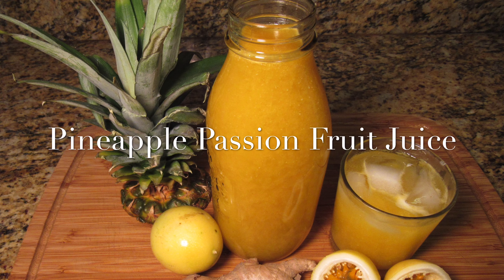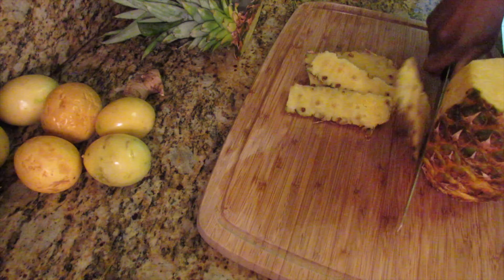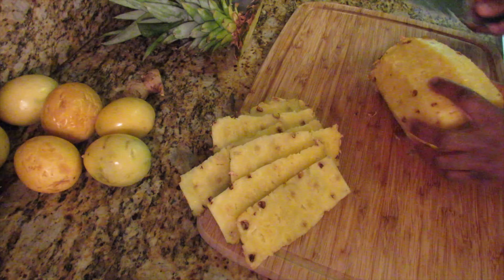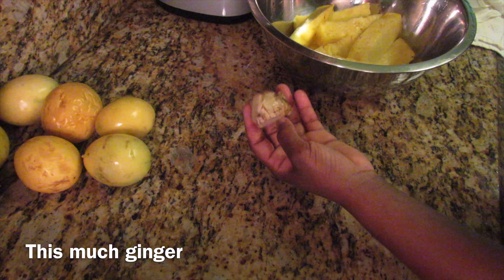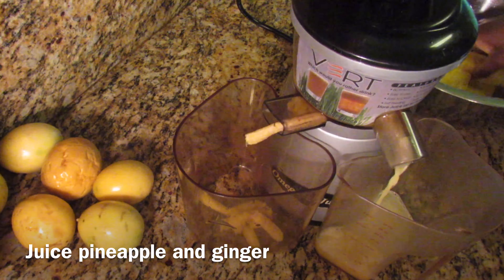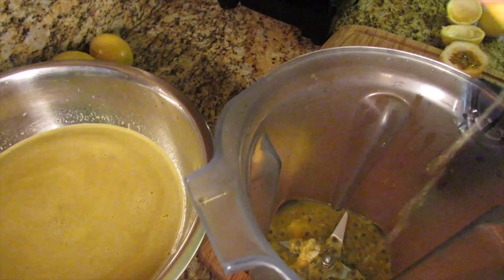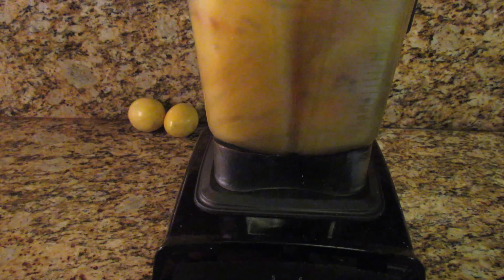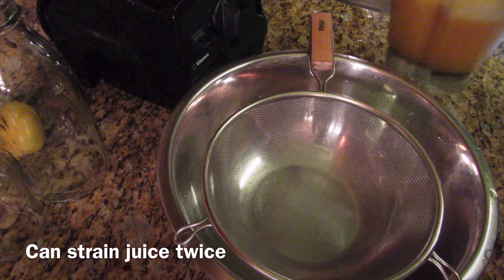Pineapple Ginger Passion Fruit Juice || Easy To Make || High in Antioxidants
Ingredients:
1 large ripe pineapple
4 ripe passion fruit

Methods
**One:
If you have a juicer , juice the pineapple and ginger first.
Add passion fruit and some of the pineapple juice and blend. Pour that into remaining pineapple juice, stir and strain.

**Two
If you don’t have a juicer, add everything to your blender with a little water to free up the blades. Strain to extract juice afterwards.

** If you don’t mind tart juice no need to add sweetener and especially if the pineapple is ripe and sweet, just drink as is in its natural state. If not, you can always dilute it with a little water and add a sweetener and sweeten to your liking.

** This is an amazing juice that’s packed with vitamins and antioxidants that will have your cells dancing. Enjoy!!!